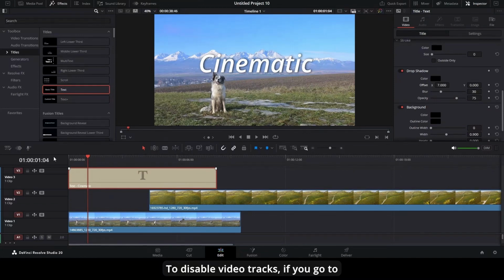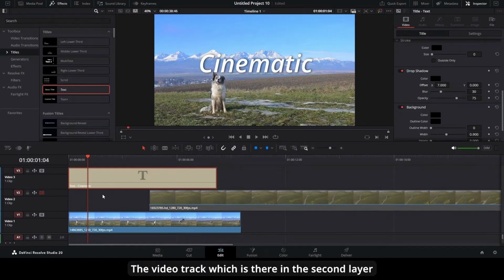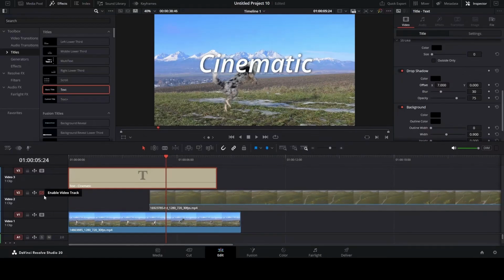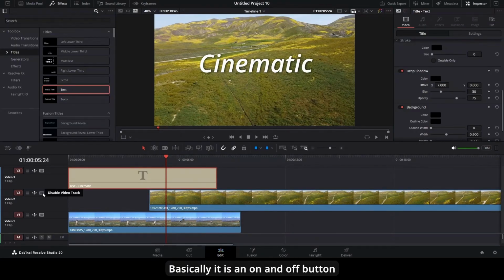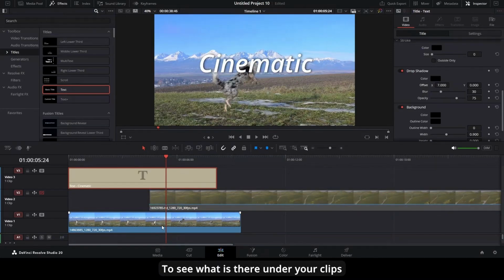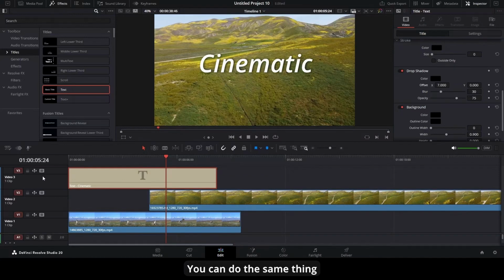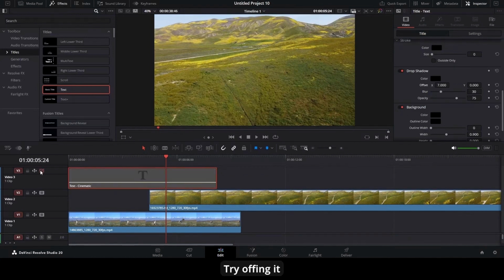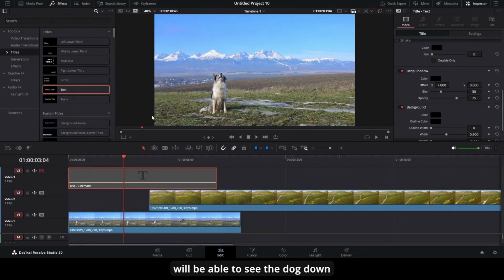DISABLE/ENABLE Video Tracks In Davinci Resolve In A MINUTE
Davinci Resolve basic tutorials on the edit page
In this video you learn the basic disabling and enabling of video tracks and audio tracks while cutting clips in the edit page in just a minute video
Hope this tutorial helps you